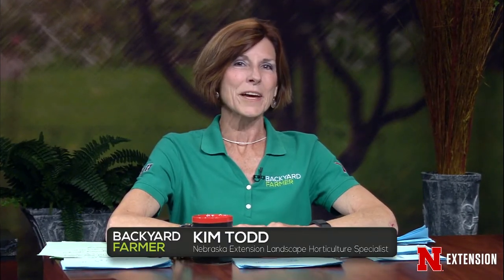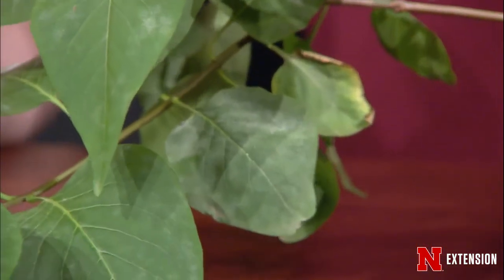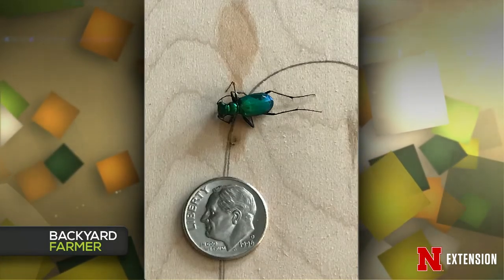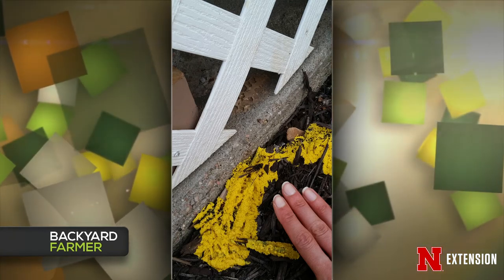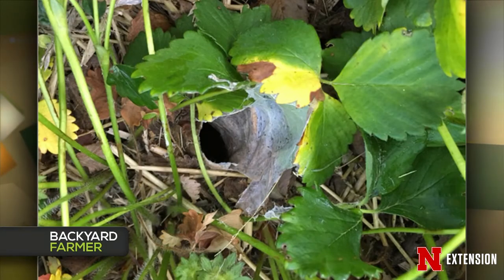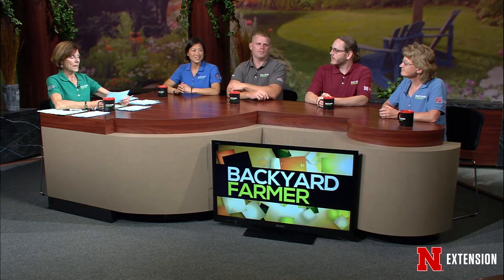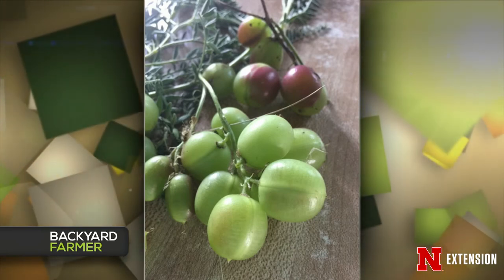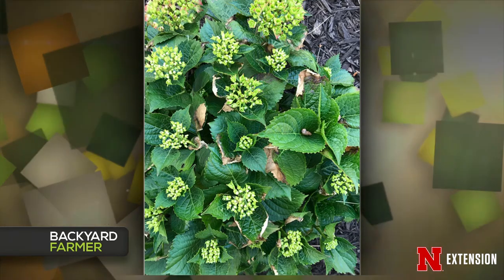Backyard Farmer June 8, 2017